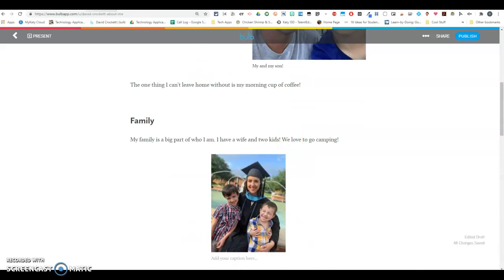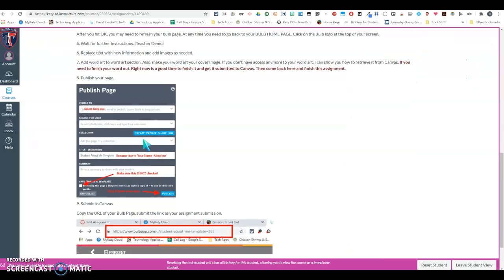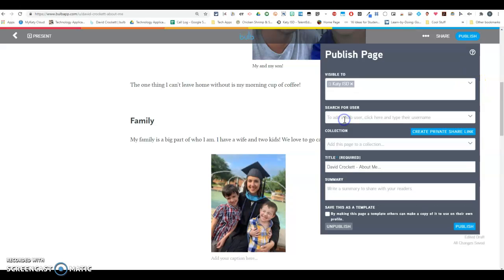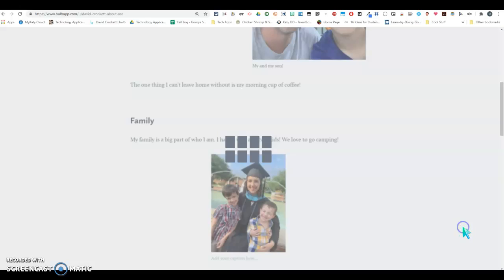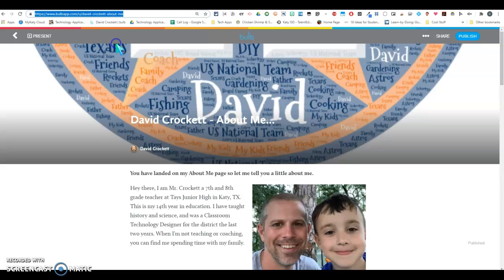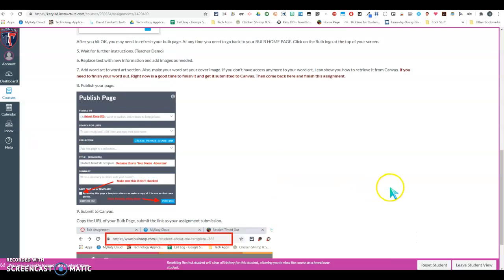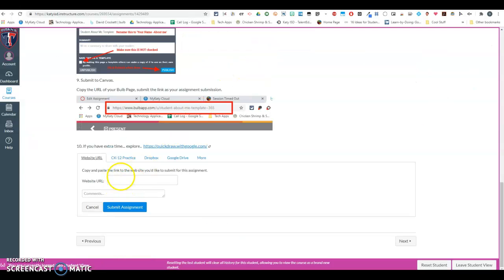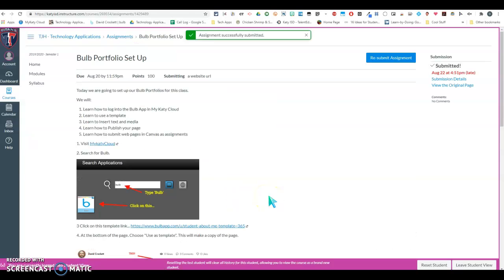Publish and submit Bulb About me page link to canvas